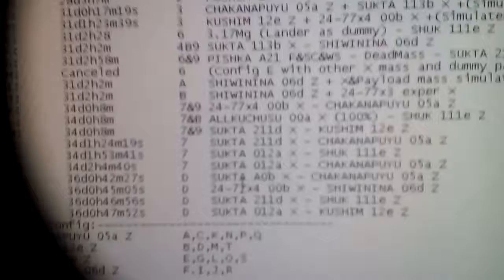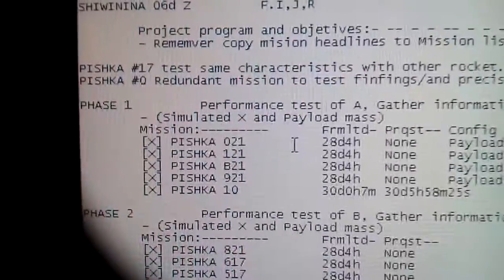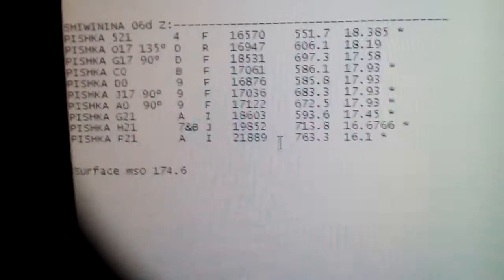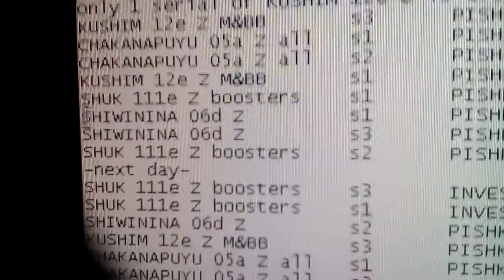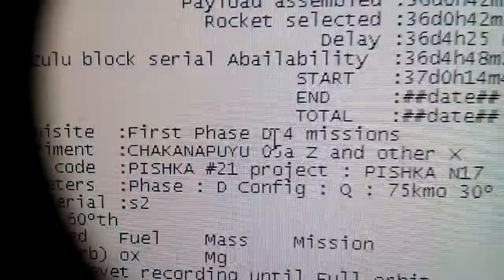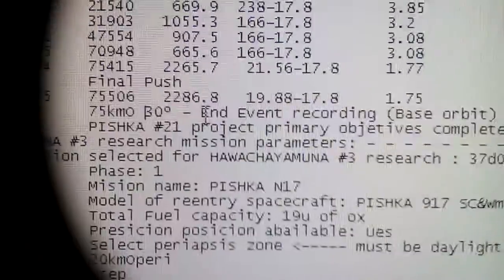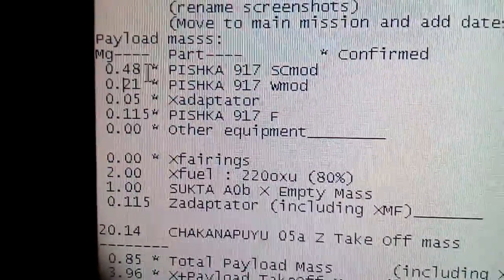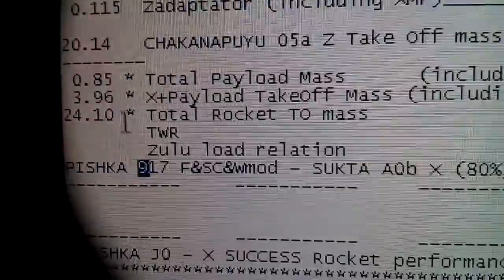Example of my simulation in KSP